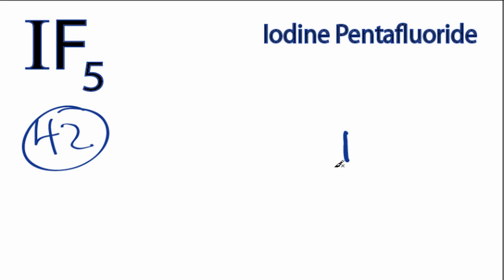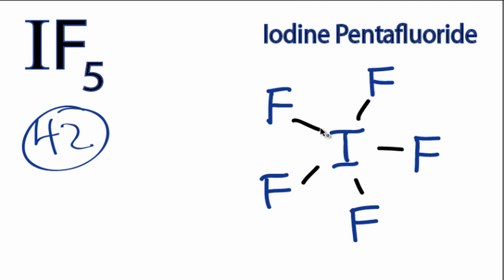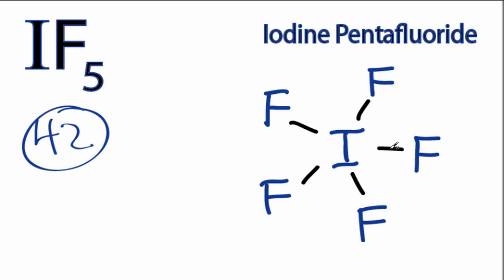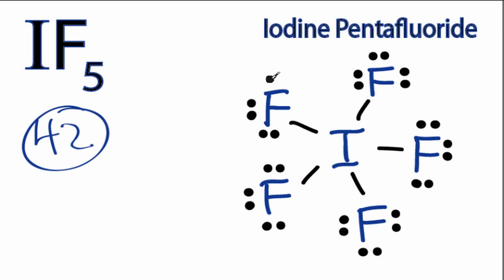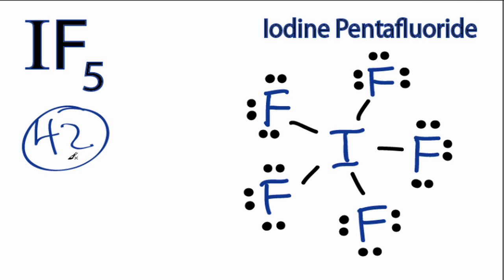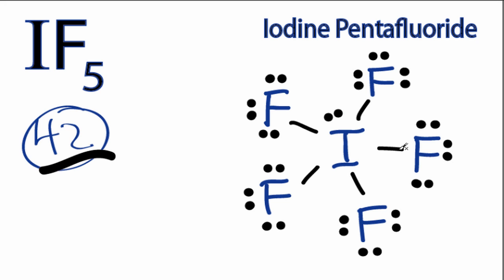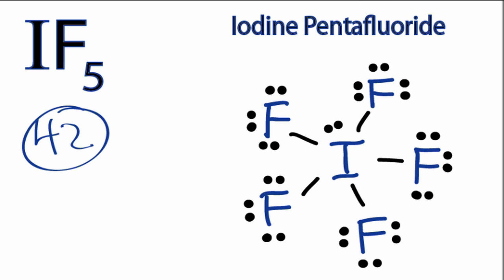IF5 Lewis Structure: How to Draw the Lewis Structure for IF5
A step-by-step explanation of how to draw the IF5 Lewis Structure (Iodine Pentafluoride).

Iodine is below Period Two on the periodic table so it can have an expanded octet (hold more than eight valence electrons).  In the Lewis structure for IF5 you'll need to put a total of 12 valence electrons on the Iodine atom in order to draw the Lewis structure.

For the IF5 structure use the periodic table to find the total number of valence electrons for the IF5 molecule. Once we know how many valence electrons there are in IF5 we can distribute them around the central atom with the goal of filling the outer shells of each atom.

In the Lewis structure of IF5 structure there are a total of 42 valence electrons. IF5 is also called Iodine Pentafluoride.

Note that IF5 can have an Expanded Octet and have more than eight valence electrons. Because of this there may be several possible Lewis Structures. To arrive at the most favorable Lewis Structure we need to consider formal charges. See how to calculate formal charges

Steps to Write Lewis Structure for compounds like IF5
1. Find the total valence electrons for the IF5 molecule.
2. Put the least electronegative atom in the center. Note: Hydrogen (H) always goes outside.
3. Put two electrons between atoms to form a chemical bond.
4. Complete octets on outside atoms.
5. If central atom does not have an octet, move electrons from outer atoms to form double or triple bonds.

Lewis Structures, also called Electron Dot Structures, are important to learn because they help us understand how atoms and electrons are arranged in a molecule, such as Iodine Pentafluoride. This can help us determine the molecular geometry, how the molecule might react with other molecules, and some of the physical properties of the molecule (like boiling point and surface tension).